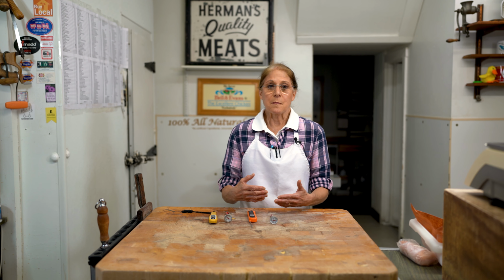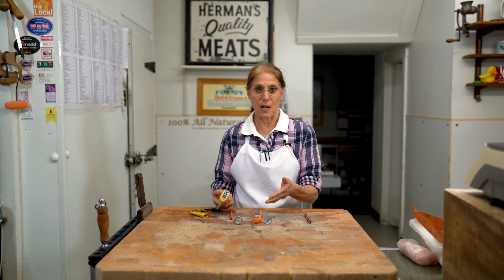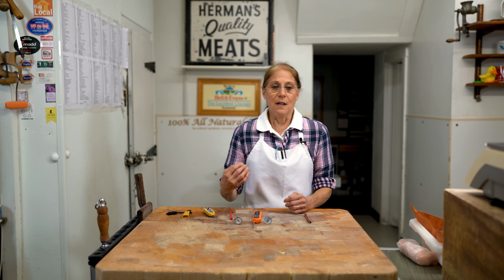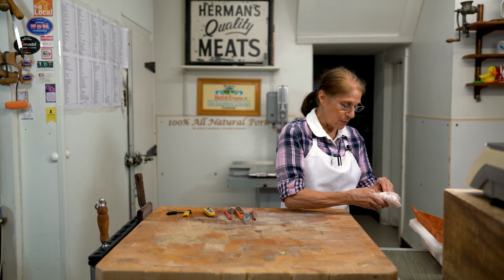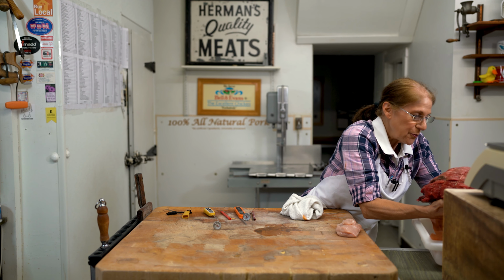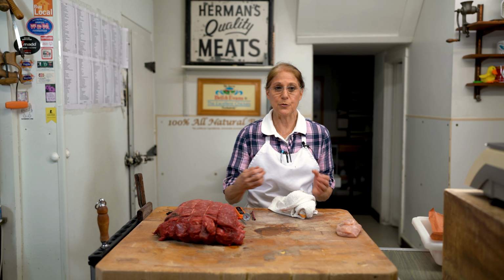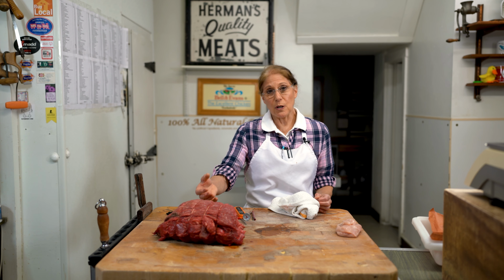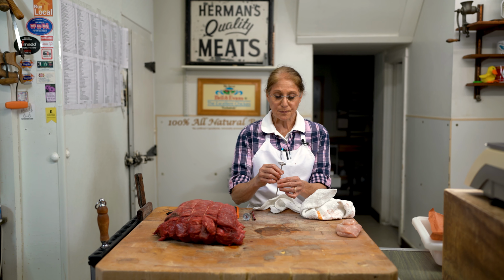Thermometer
Top Round Roast! Kitchen tip: Fresh Herbs.